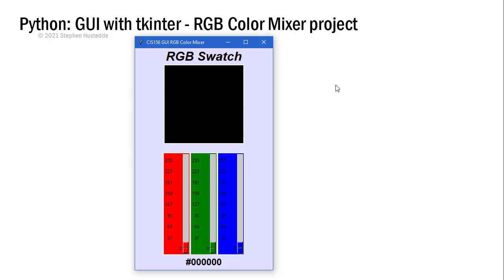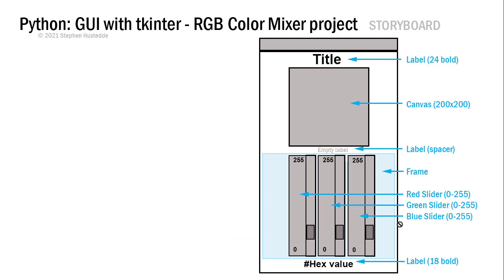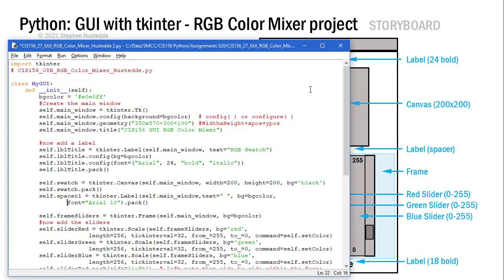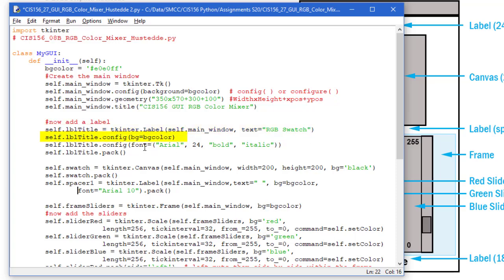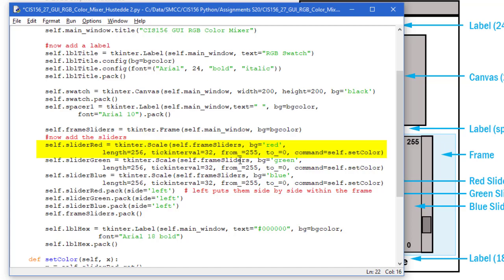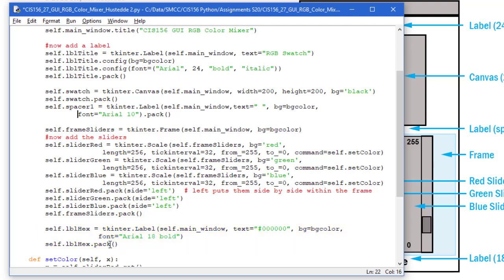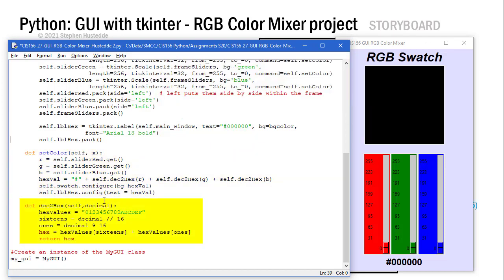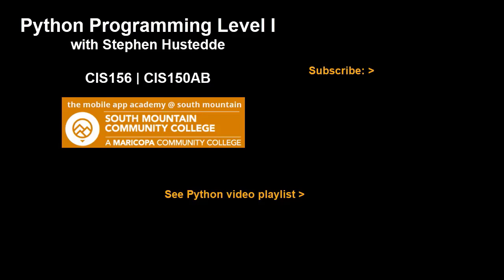Python 11C More tkinter GUI RGB Color Mixer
Python 11C - More GUI with tkinter: RGB Color Mixer
In the Color Swatch GUI project, we will work with sliders (the Scale object in Python)